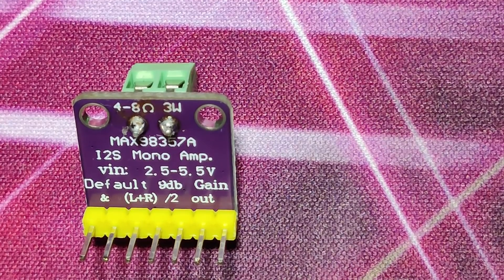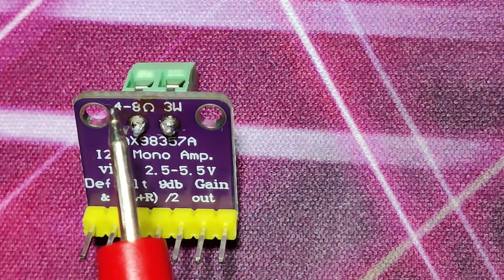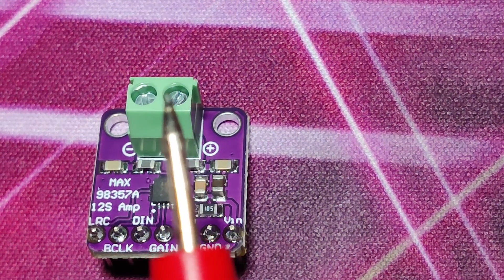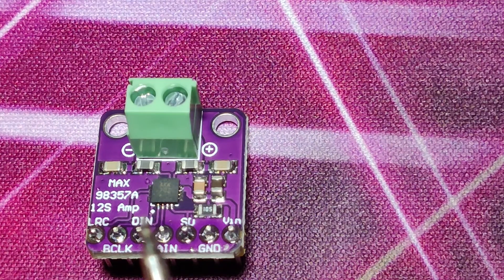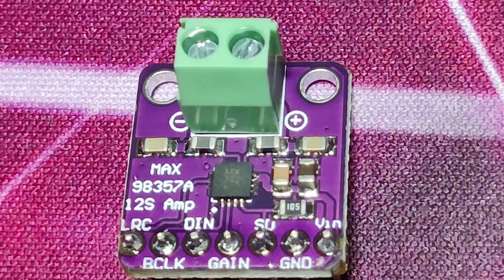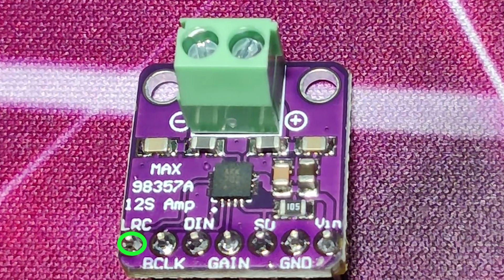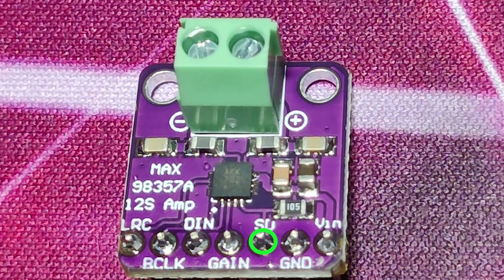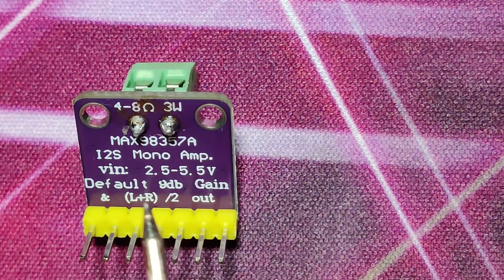Meshtastic Max98357 I2S 3W Class D Audio Amplifier Overview by Technology Master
Just by attaching 4 ohm speaker with this module we can listen to the audio transmissions on Meshtastic LILYGO T3-S3 2.4GHz device. For the Mic, Here is my video